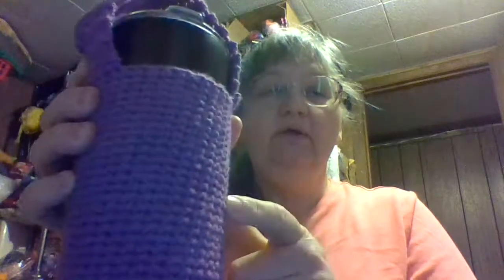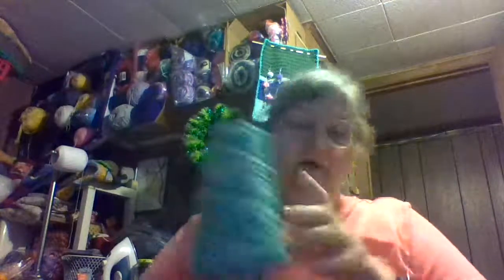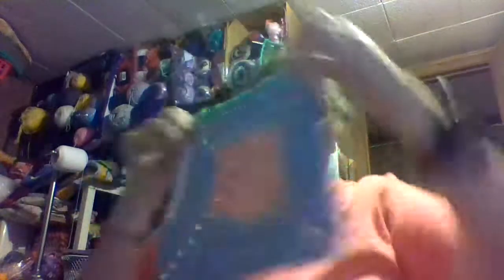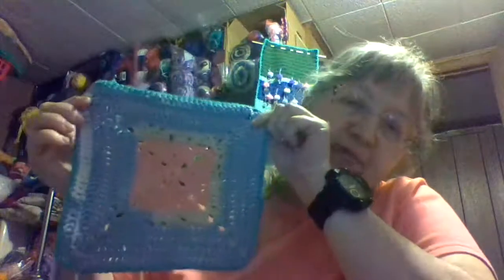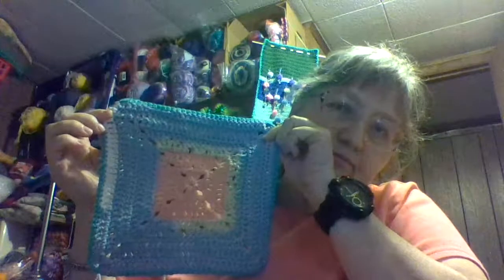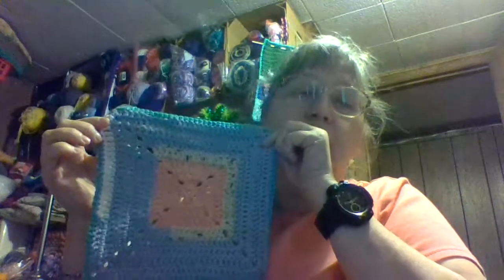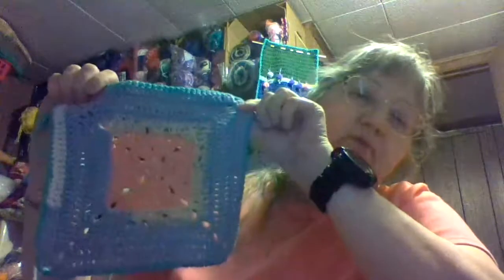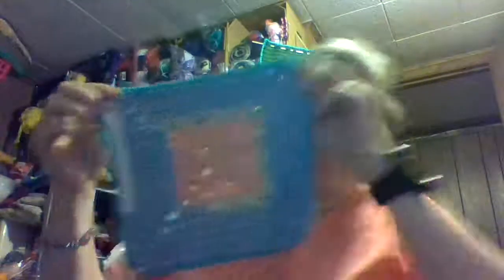What I done this two weeks.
I was able to do much this week. You know how life is.  What I was able get done made me proud at myself. I was plan on show you in second video about what I didn't get done.  That have to wait next day.